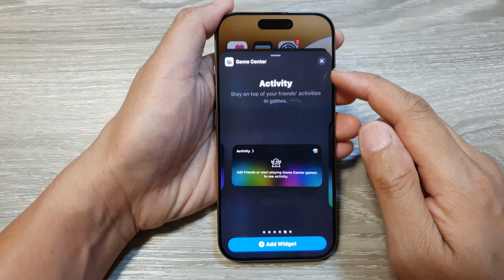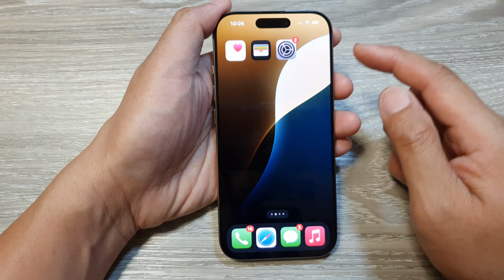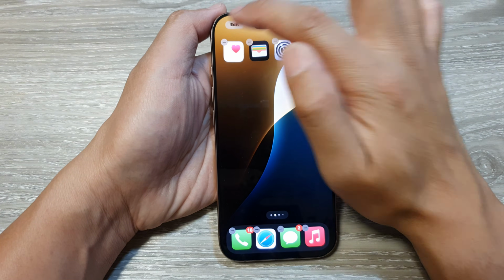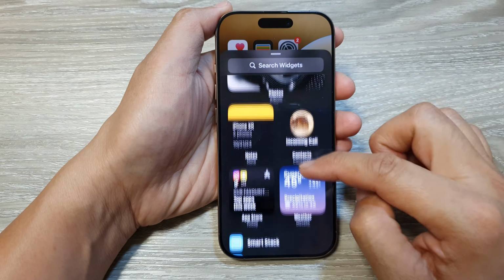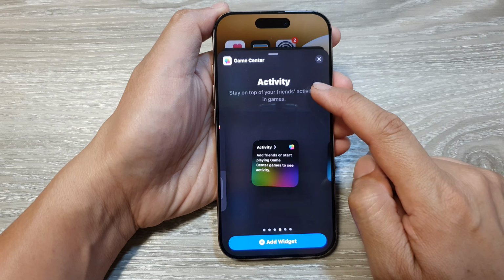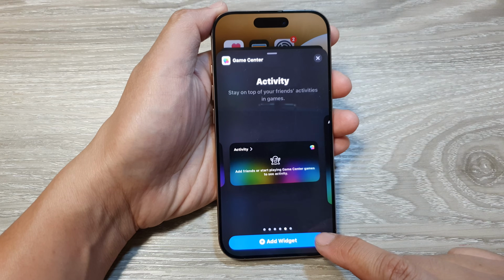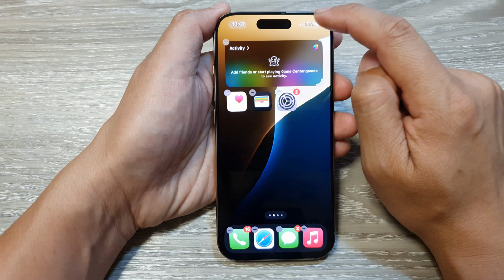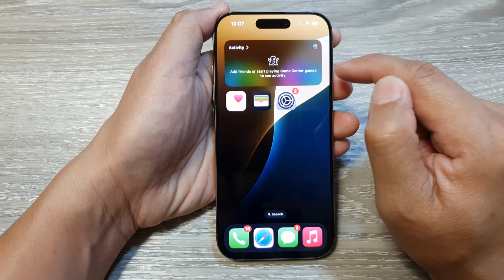iPhone 16/16 Pro Max: How to Add Game Center Activity Widget To Home Screen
In this video, I’ll show you how to add the Game Center Activity widget to your iPhone Home Screen, compatible with iPhone 16, 16 Pro, 16 Pro Max, and 16 Plus on iOS 18. The Game Center Activity widget allows you to track your gaming achievements, scores, and progress right from your Home Screen. Follow these simple steps to set up and customize the widget, keeping you motivated and up to date with your gaming activity.